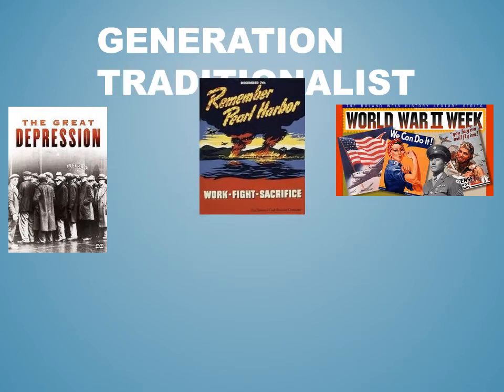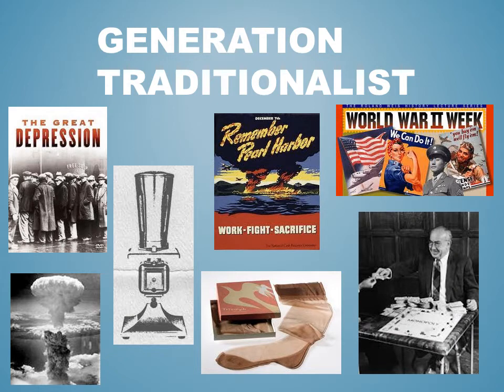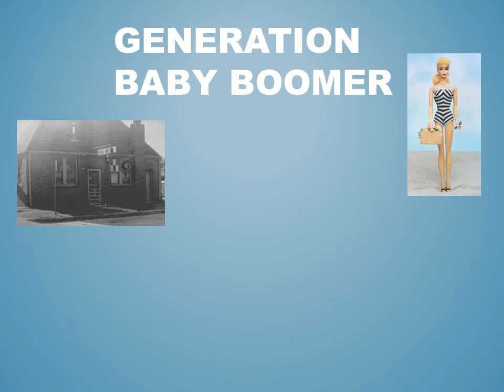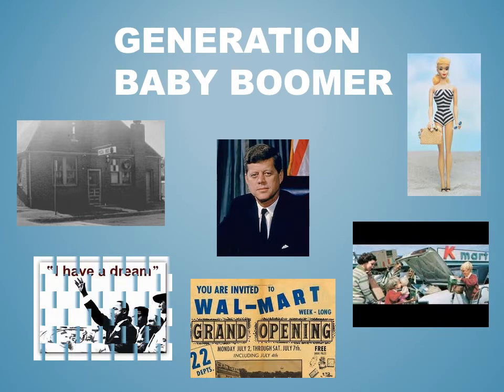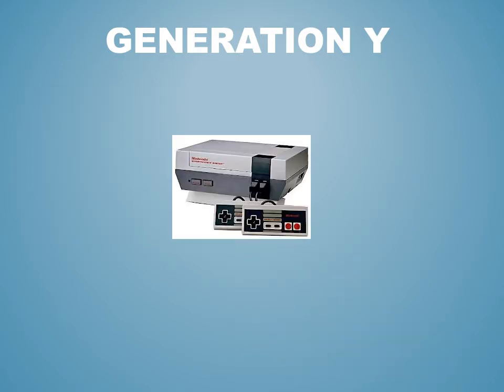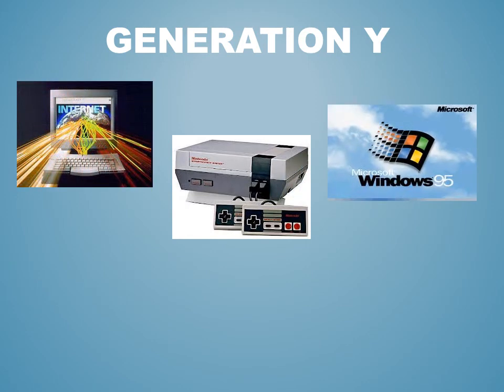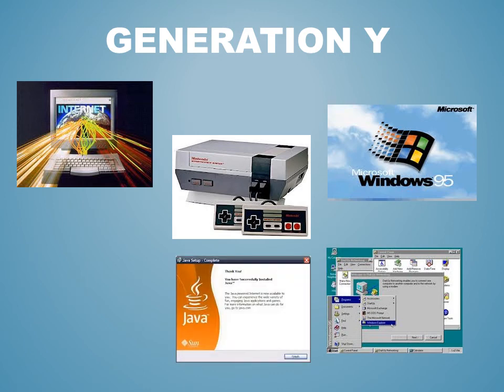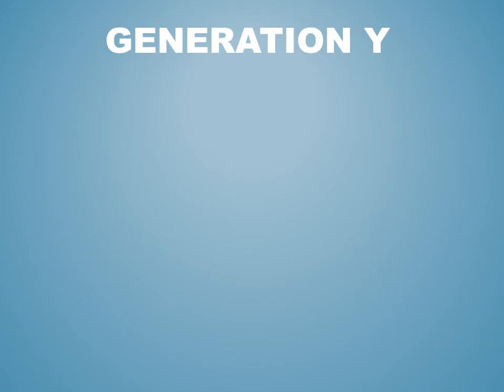Generational Diversity 101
A short video on the characteristics of the four generations that are currently in the workforce. Managers that understand these characteristics will be able to create a more positive, effective, inclusive and integrated workplace culture.